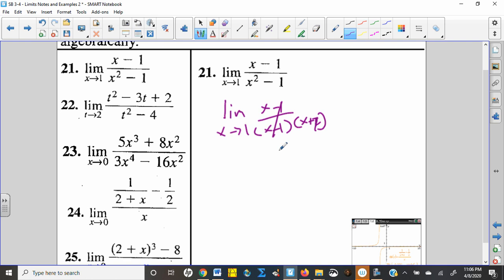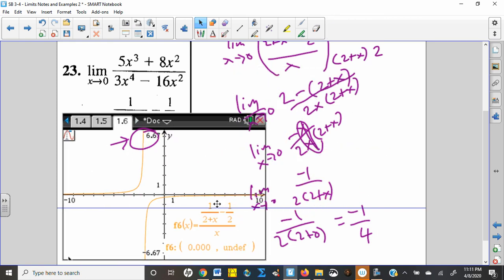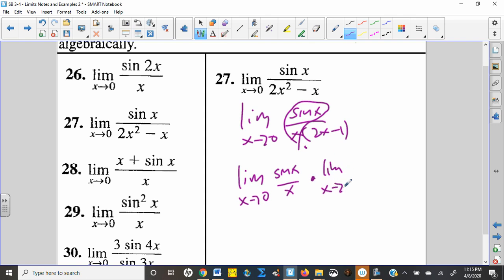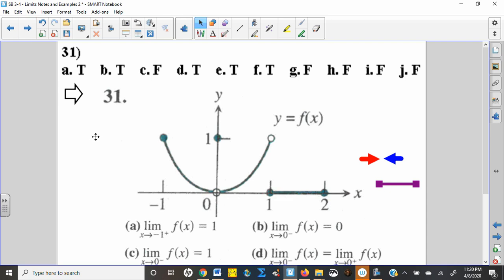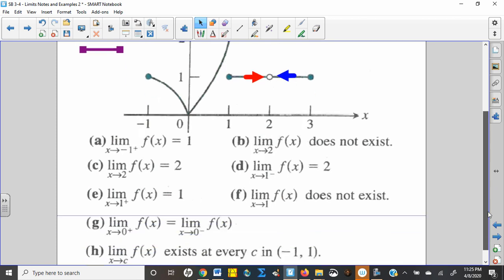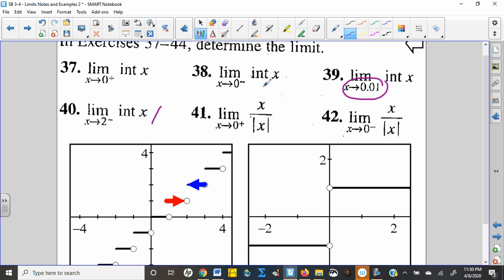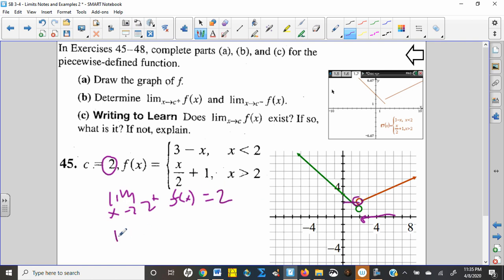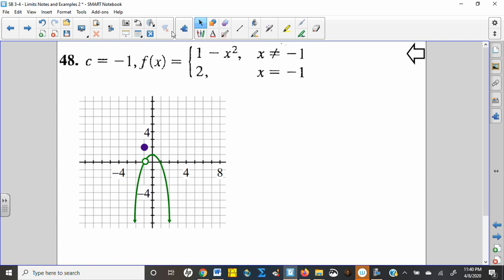Limits 2.1b - Explanations and Solutions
more problems worked out